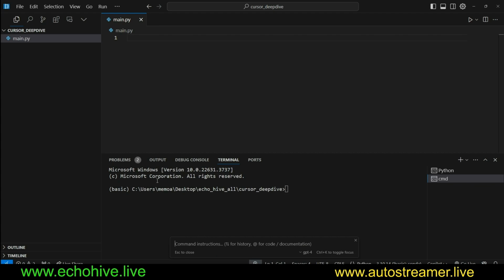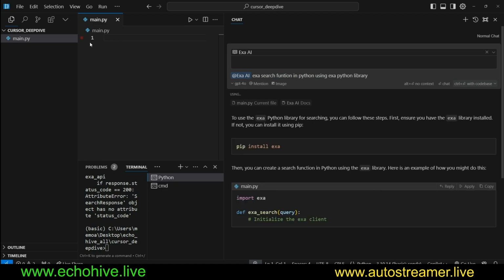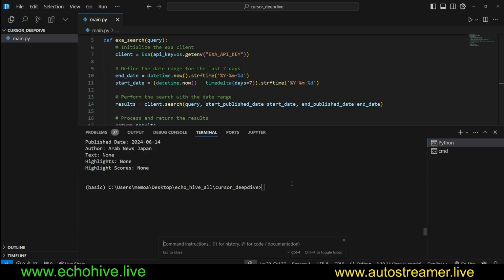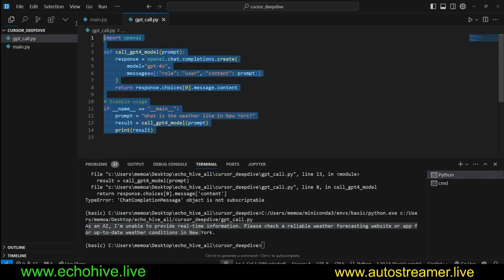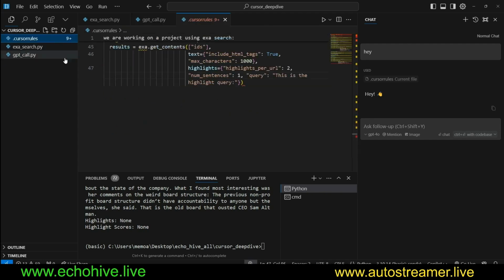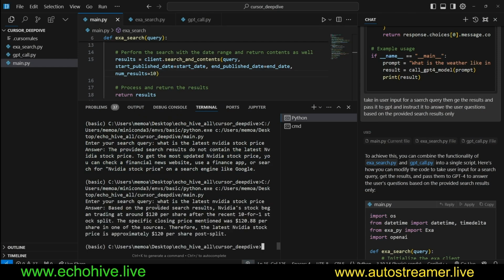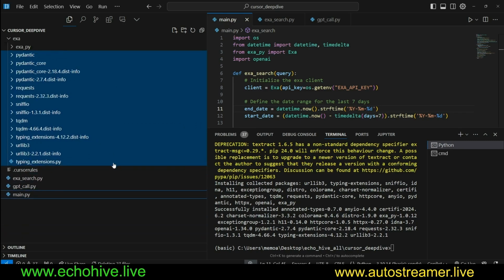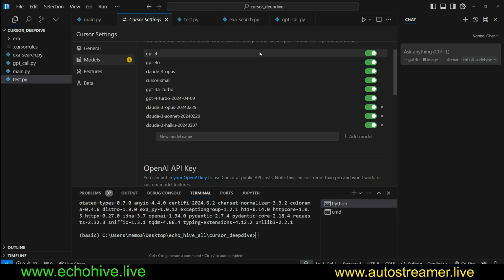Cursor IDE deep dive and why it is the best tool for coding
we will explore many of the awesome features of cursor, such as cursor chat, ctrl+k command, long context and interpreter modes, as well as documentation vectorizer, definitions command and .cursorrules file
Learn to code fast with my 1000x MasterClass:

CHAPTERS:
00:00 Cursor IDE
06:06 Benefits of my Patreon
06:40 Cursor IDE continued